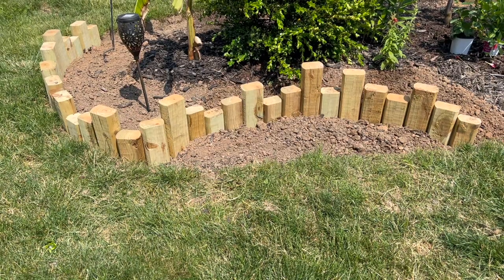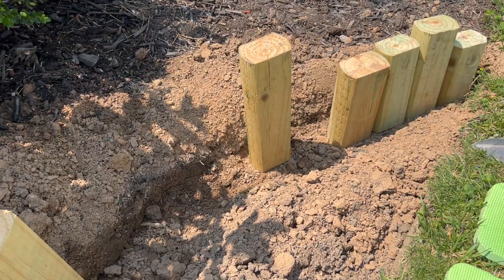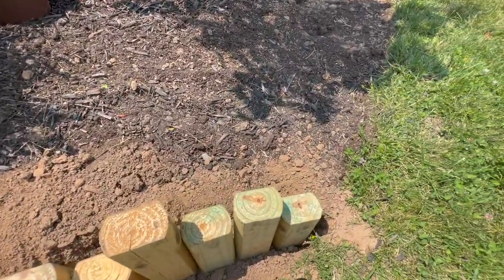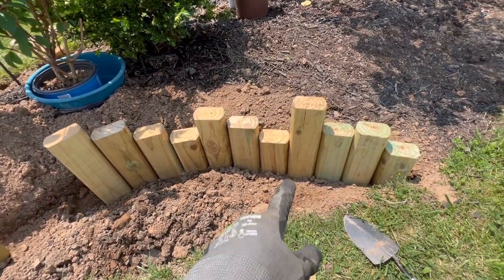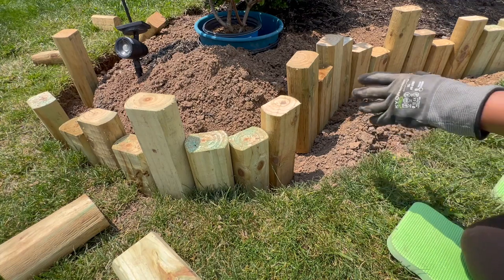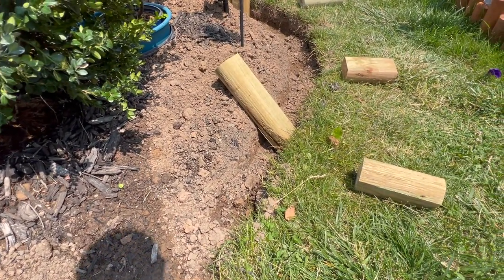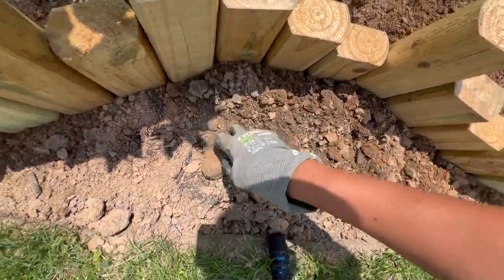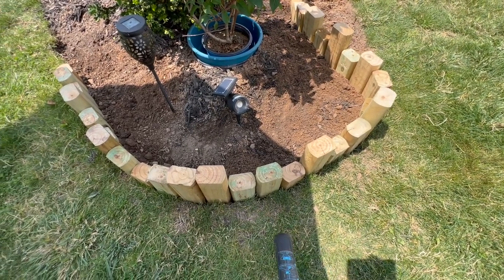Making A Wooden Border For The Island Bed